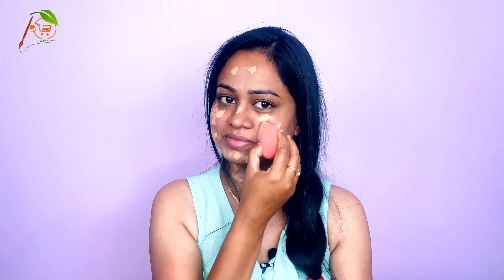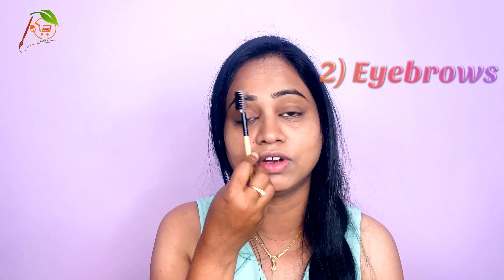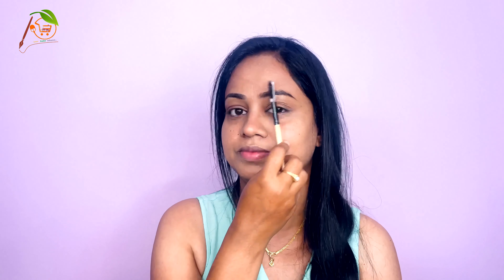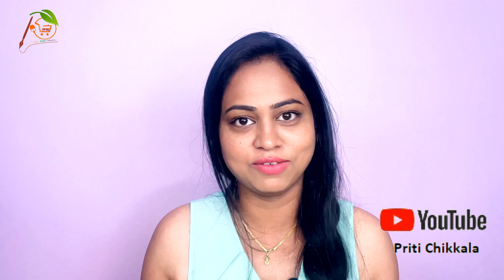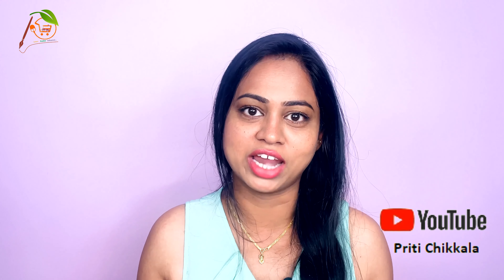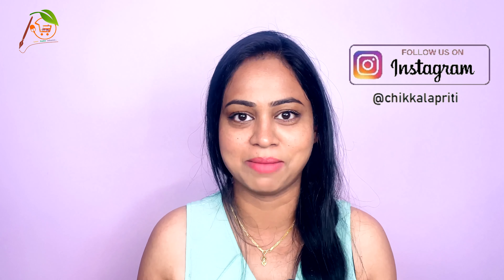5 Minutes 5 Steps Makeup Tutorial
5 Minutes  5 Steps  Makeup Tutorial

From teens to busy moms, everyone can use this video as it has 5 simple steps to apply makeup! I have done them in an order which is quick and easy so it should not take you more then 5 mins.